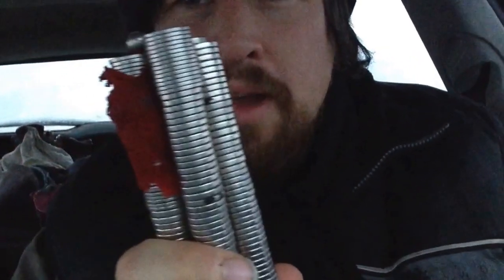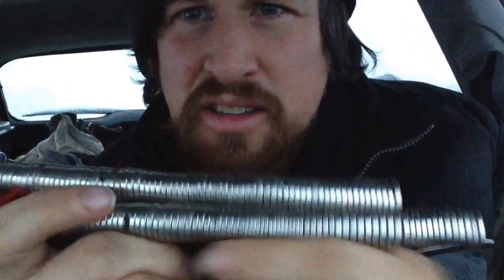Shoulder pain cured with Magnet Therapy. But why did I have shoulder pain in the first place?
I think the other health problems I'm experiencing have maybe led up to some shoulder pain issues. What's next?